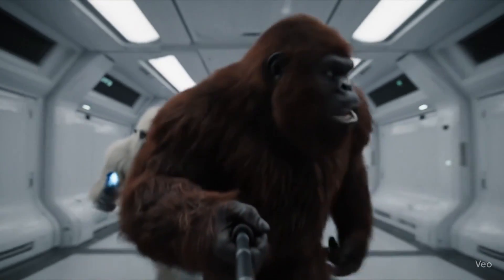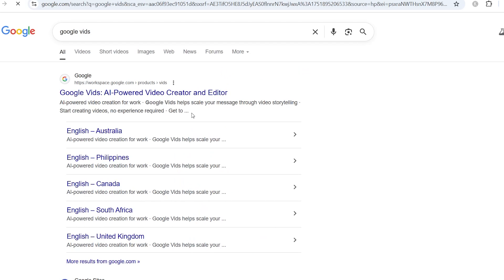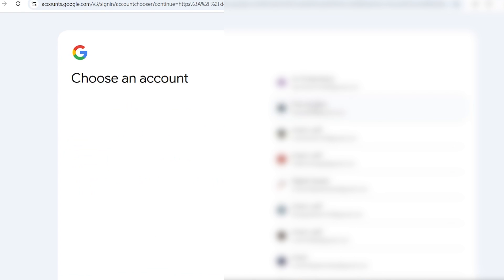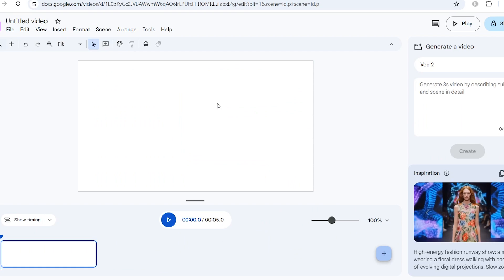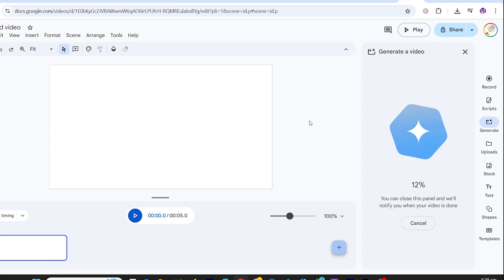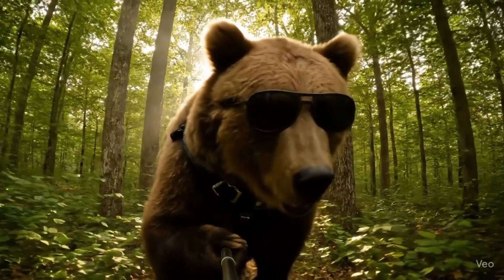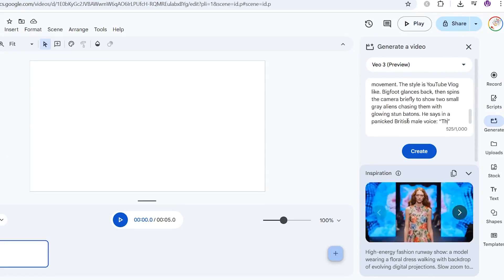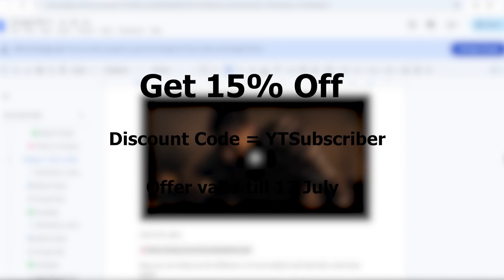How to Use Google VEO 3 Free with Google Vids - VEO 3 Tutorial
Google VEO 3 is one of the most powerful AI video generators out right now — but most users are stuck behind limited generations or expensive plans. In this video, I’ll show you how to use Google VEO 3 for FREE with a working method (tested July 2025). No gimmicks. No coding. Just a simple trick to unlock veo 3, high-quality video generations — completely free.

Use Google VEO 3 + all AI tools in one Place

Want to make Viral AI videos with Google VEO 3 with my ready to use Prompt Formulas?
🚀 Grab my Google VEO 3 Prompt Guide Now – It has Everything you need with Secret Prompt Structures of 10+ Viral Video Formats

QUICK Update
You can generate 20 Videos Daily using this Method and if you have 5 pro accounts, you can generate 100 videos daily!